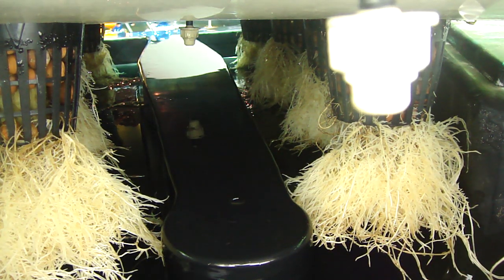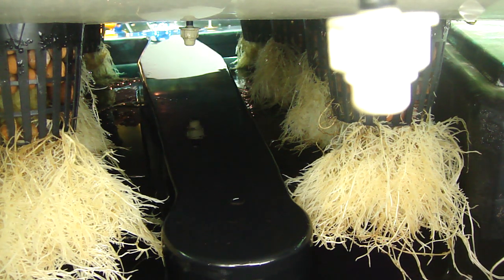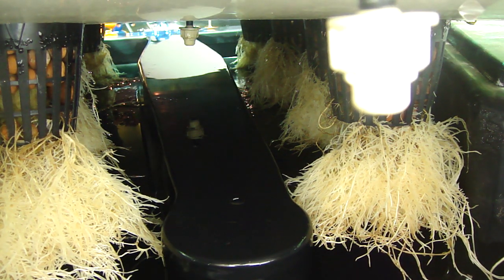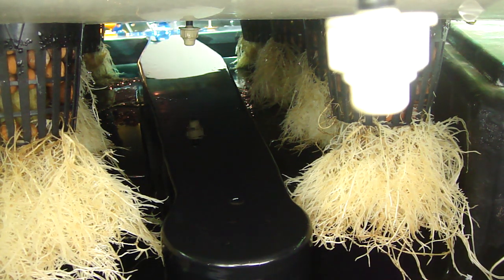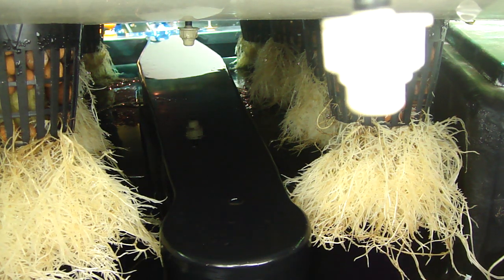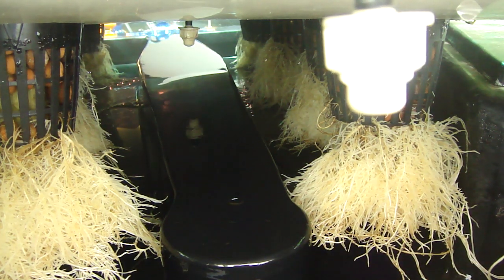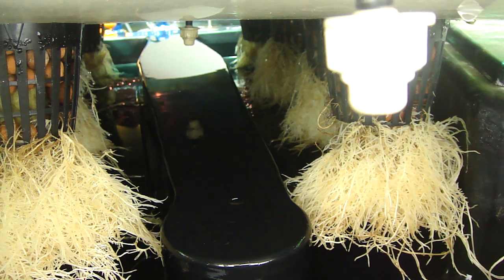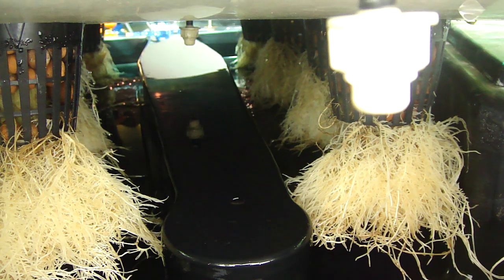How to maintain healthy roots using HPA (High Pressure Aero) part1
This video shares some of our observations in maintaining healthy roots in a HPA system and shows healthy aeroponic roots after a couple weeks in the High Pressure Aeroponics system by Multiponics. The TreeFrog growing system and Multiponics high pressure aeroponics kits and components provide the perfect environment for several types of advantageous root development.

Multiponics.biz